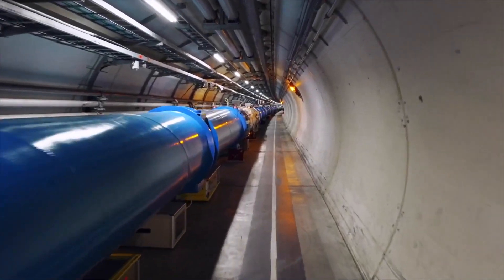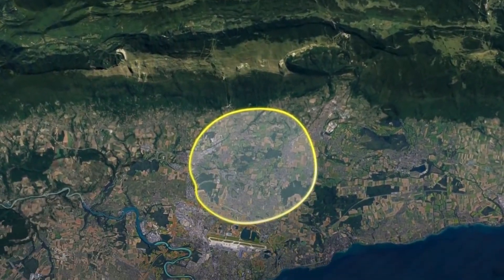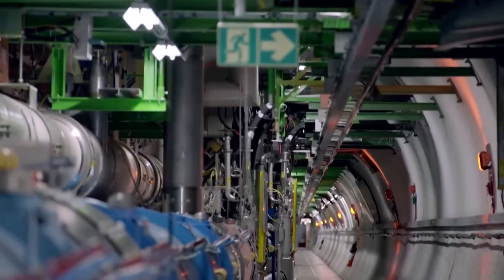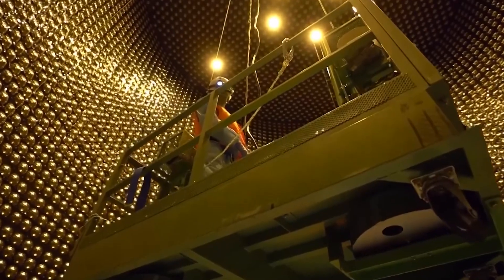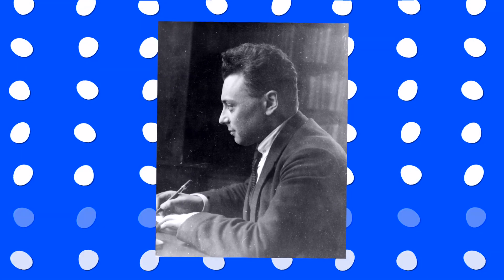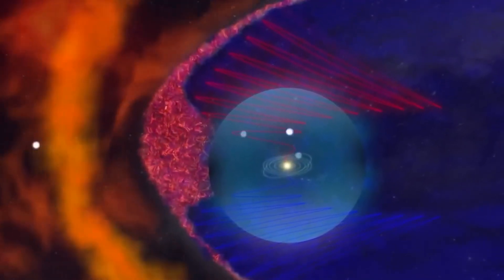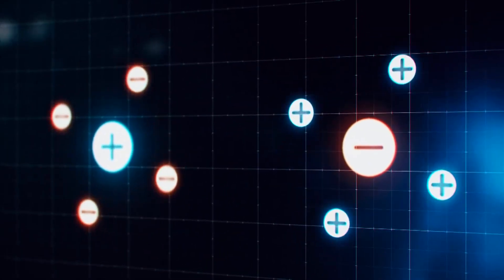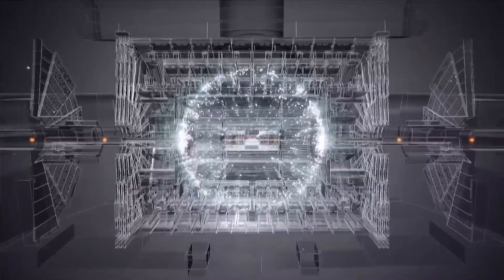Scientists At CERN Just Announced A TERRIFYING New Discovery!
In today's TechTonic video we are going to be looking at Scientists At CERN Just Announced A TERRIFYING New Discovery!